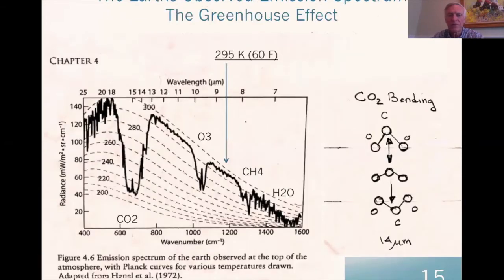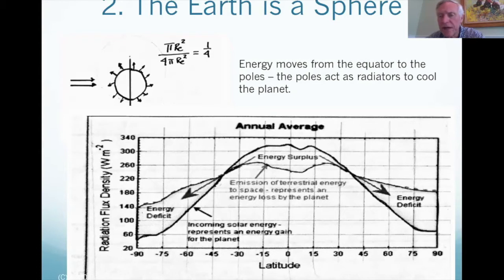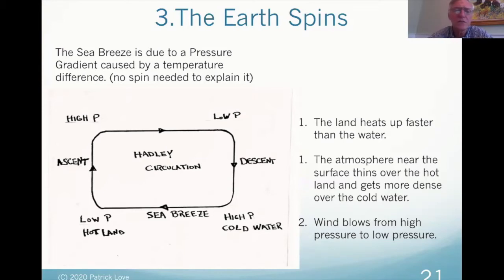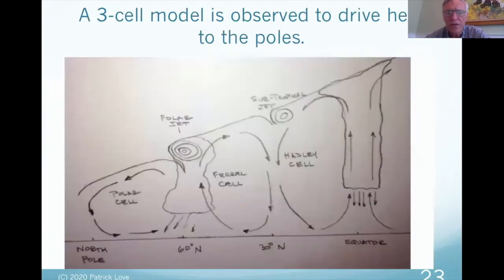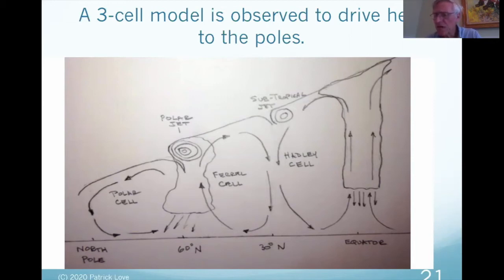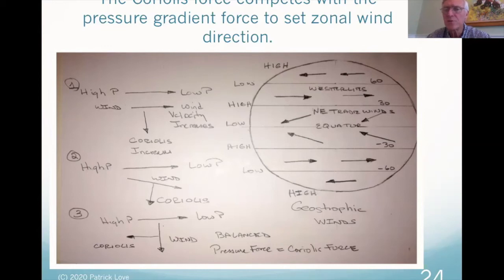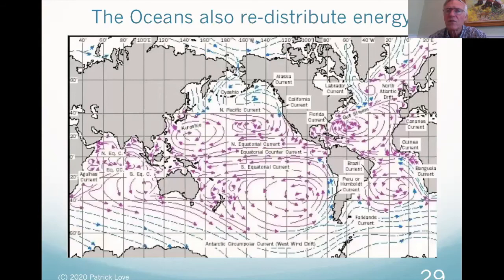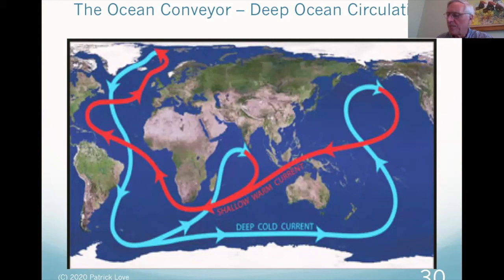Lecture 2 - Climate Basics - Large Scale Circulation - Atmosphere and Oceans